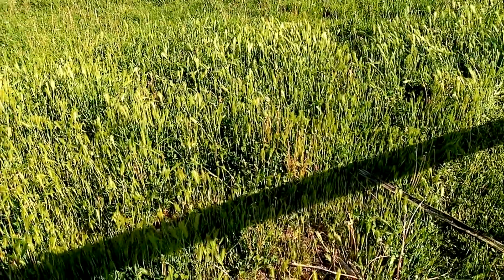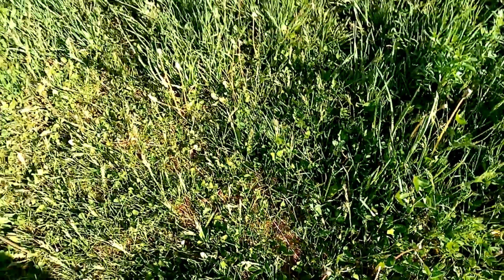#166 Keeping Up On Our Pasture Care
Pasture Care is so important for growing healthy livestock. Growing healthy livestock means being good stewards of the land, keeping that land healthy.
This is just one way I try to be a good steward of our land, healing the land, making it healthier for itself and our livestock.